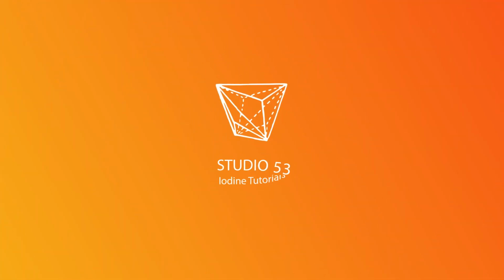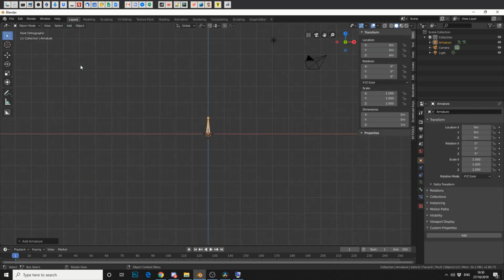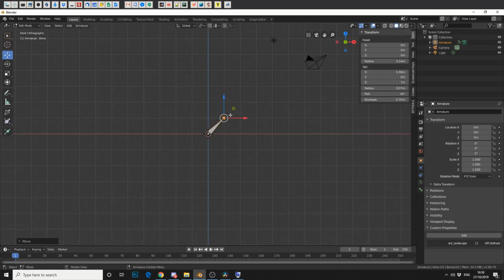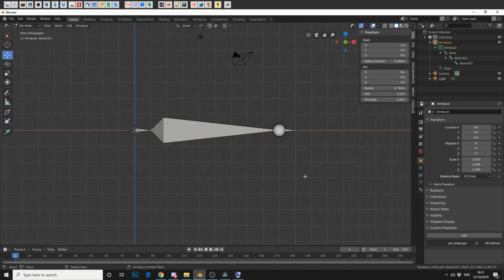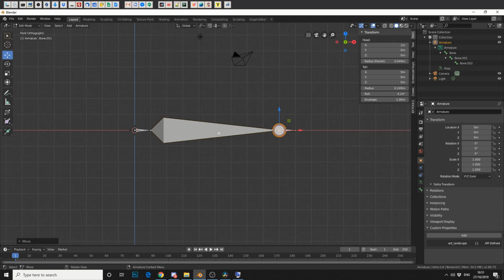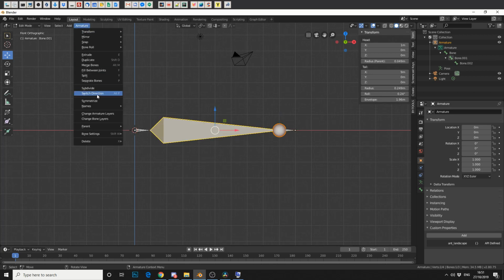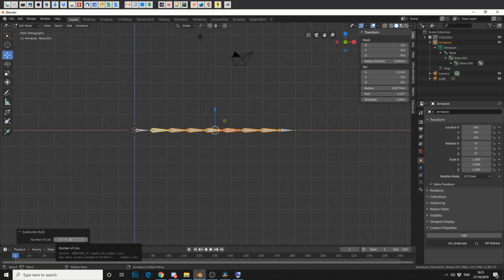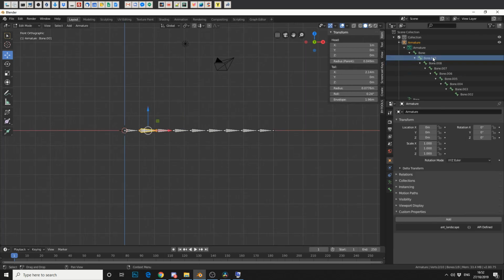Blender 2.8 Tutorial: Subdivide Armature - make more bones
Blender 2.8 Use Subdivide to create more bones in an armature.

You can subdivide bones, to get two or more bones where there was just one bone. The tool will subdivide all selected bones, preserving the existing relationships: the bones created from a subdivision always form a connected chain of bones.